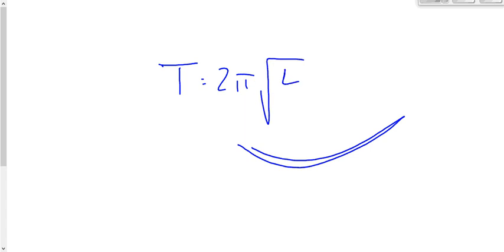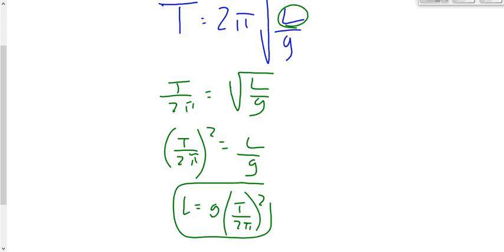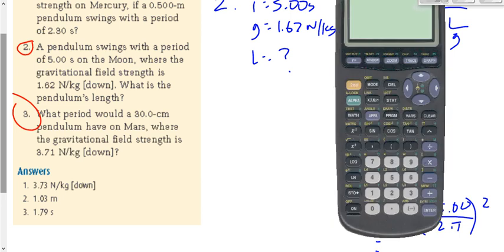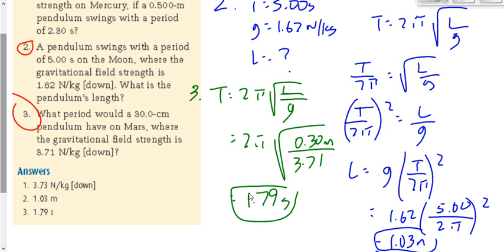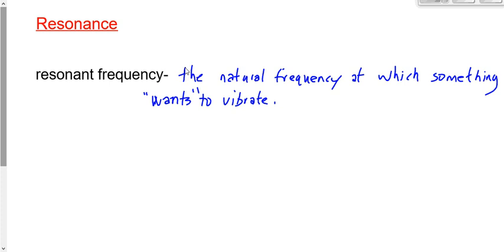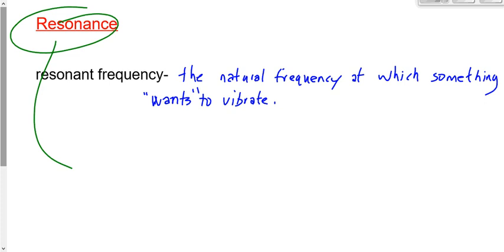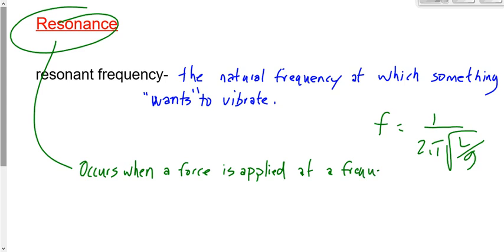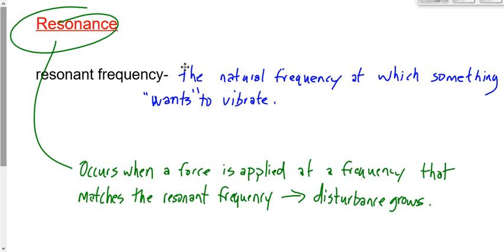(P2018S) Topic 37- Simple Harmonic Motion (Resonance)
Description of resonance.